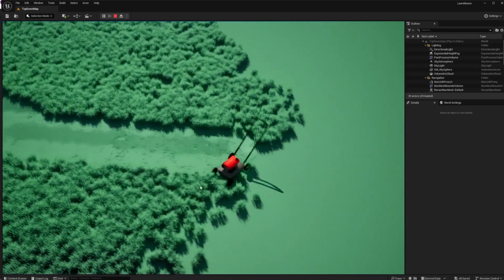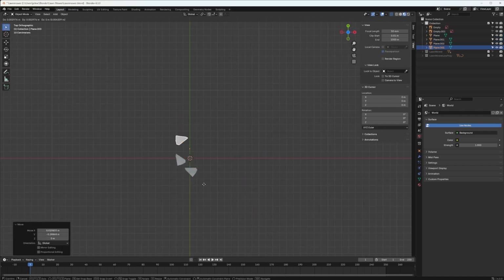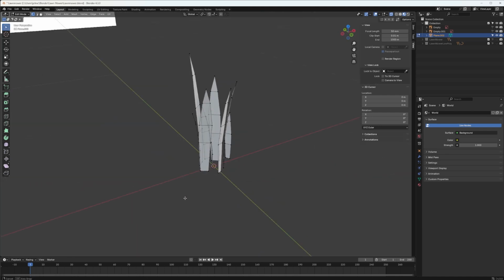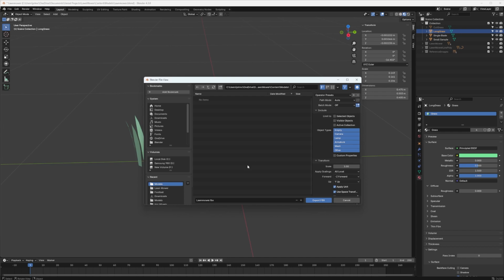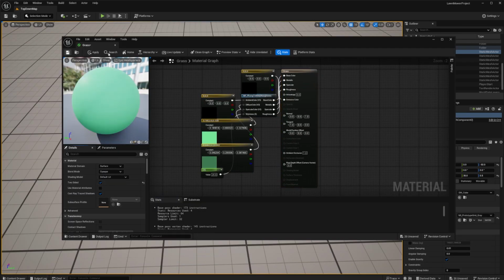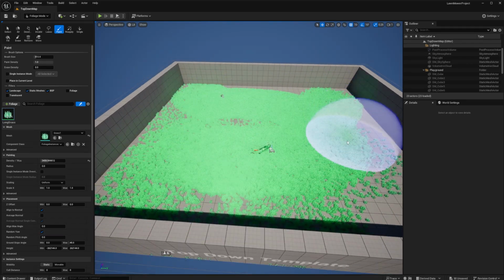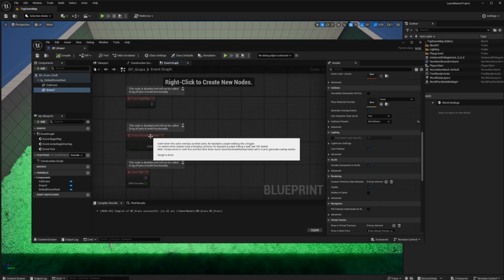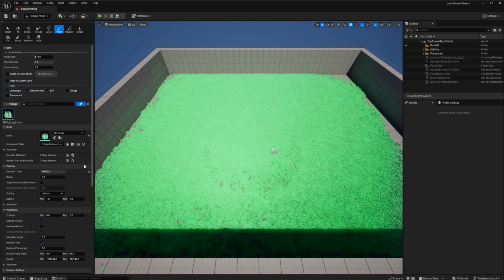Part 3. Cutting Grass | Blender & Unreal Engine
A quick video showing the process of creating grass model inside of Blender and using it inside of Unreal Engine as foliage.

Most Used Commands:

Grab (G) - Move stuff around
Scale (S) - Scale
Extrude (E) - Duplicates vertices and creates new geometry connected to the original vertices
Keypad 1 - Front View
Keypad 3 - Side View
Keypad 7 - Top View
X/Y/Z - Pressing any axis key after an action (ex. grab or scale) will limit the action to just that axis